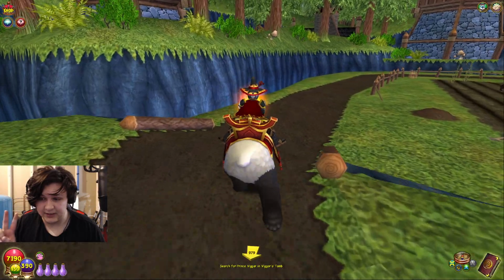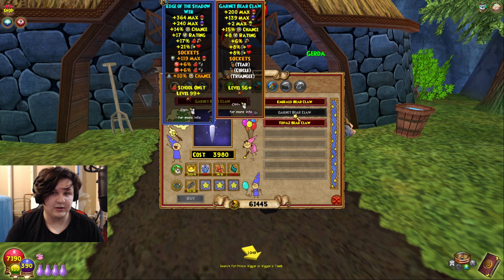Why Level 56 is the Most Impactful Level in Wizard101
impact